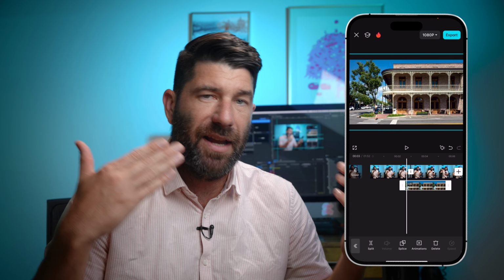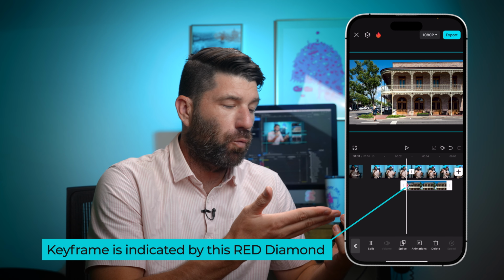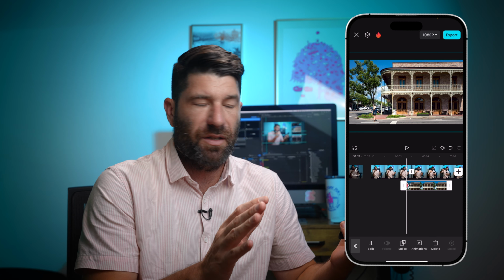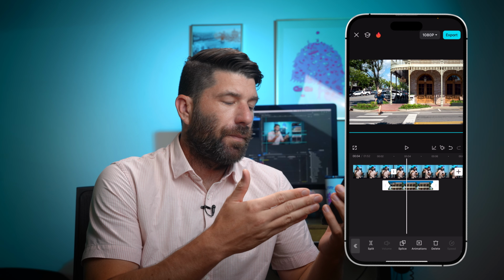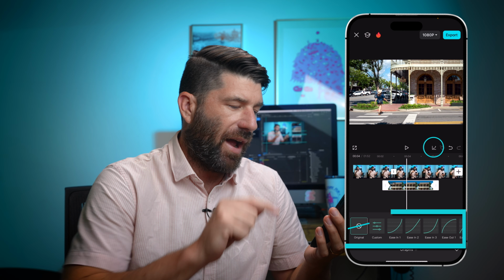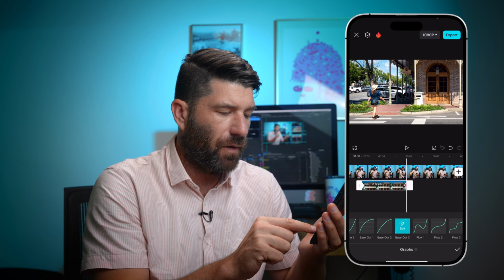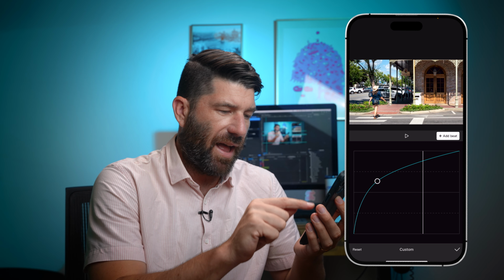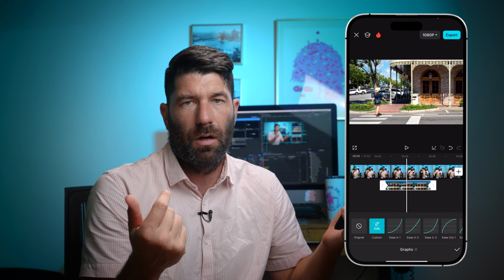How to use animations in CapCut (Free Video Series 9 of 16)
Welcome to editing with CapCut.

This is a 101 course to getting started with CapCut. Originally this was a paid course that I have made publicly available for FREE.

This course will teach you how the best iPhone Settings to shoot with, how to download, launch, import, save, edit, text to speech, import footage, do animations, effects, transitions, text, adding custom fonts, color correcting, exporting, resizing and more.